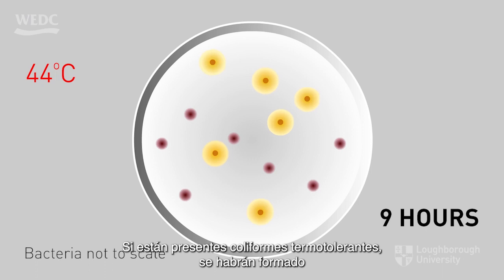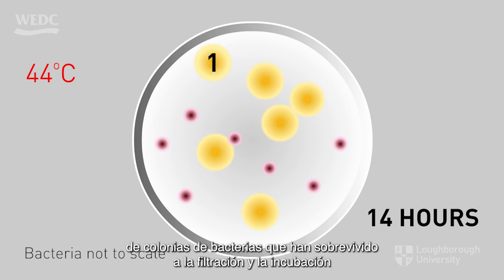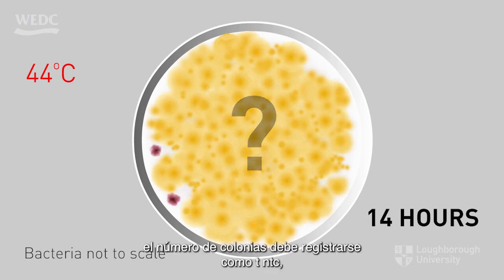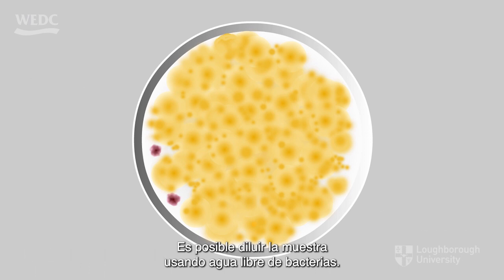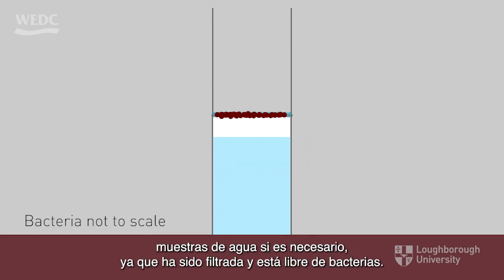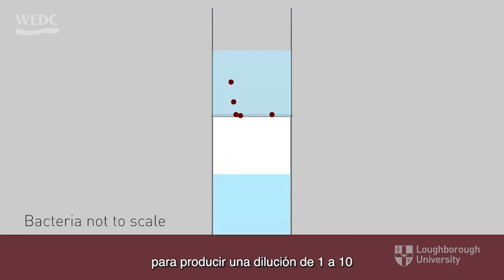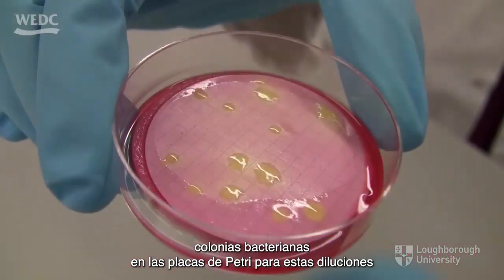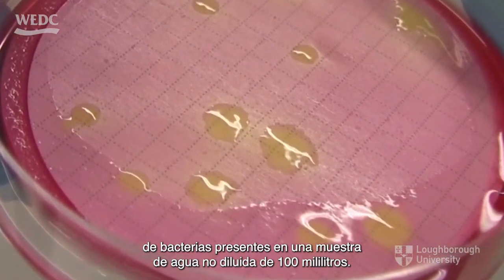Cómo preparar cultivos de bacterias coliformes en muestras de agua filtrada - Español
Video Subtitulado al Español.

Los coliformes fecales termotolerantes son bacterias indicadoras que pueden formar colonias a 44 grados centígrados y pueden proporcionar evidencia de contaminación fecal del agua.

La filtración por membrana es un medio para probar la calidad del agua. Esta película presenta una visión general del proceso. El agua se filtra a través de una membrana que tiene poros más pequeños que el tamaño de una bacteria. A medida que se filtra el agua, las bacterias se acumulan en la superficie de la membrana. Luego, las bacterias se pueden incubar para producir colonias visibles adecuadas para el análisis.